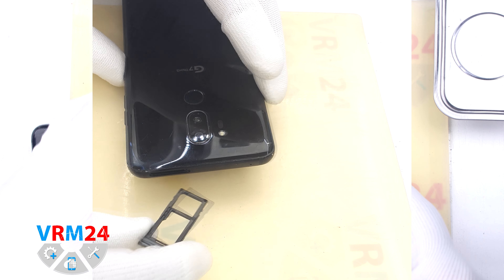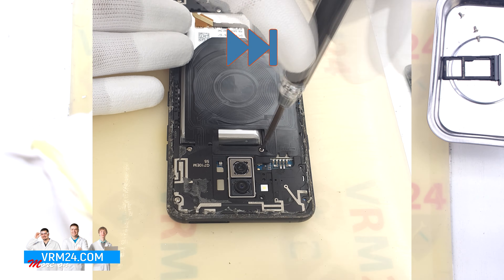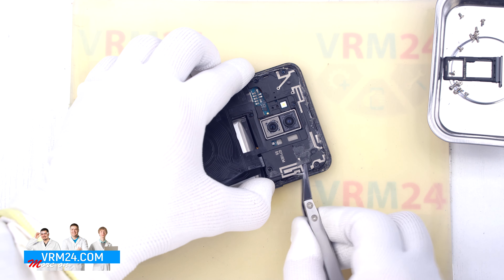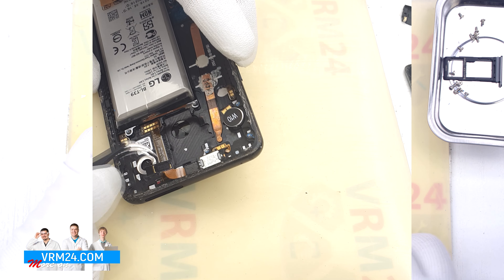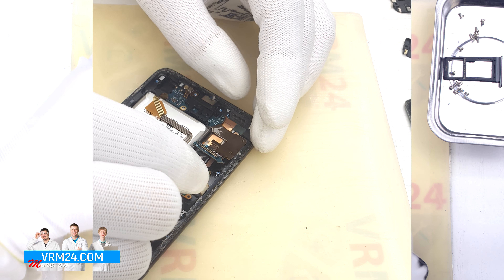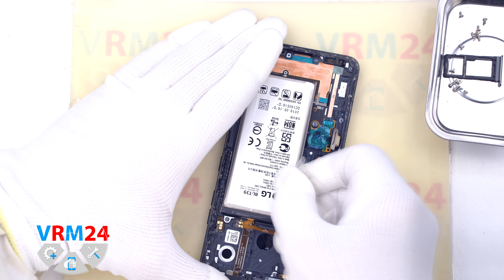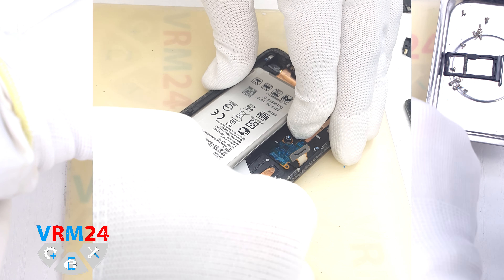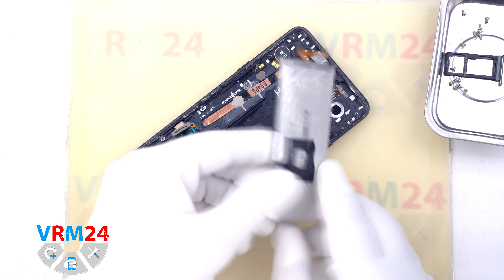LG G7 ThinQ G710 Disassembly in detail Take apart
Instructions with a detailed description and additional materials on our website, follow the

If you have additional questions, you can ask our specialists, who will try to answer them in as much detail as possible.

Our manual is suitable for all LG G7 ThinQ models - released for the markets of different countries.